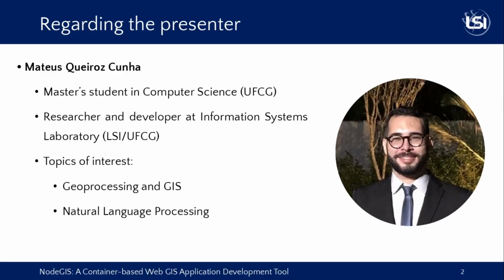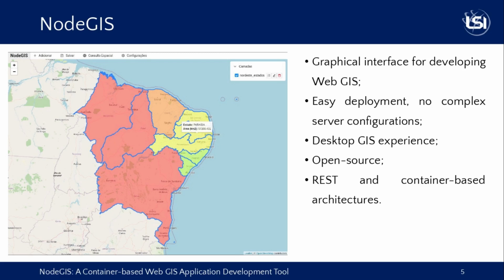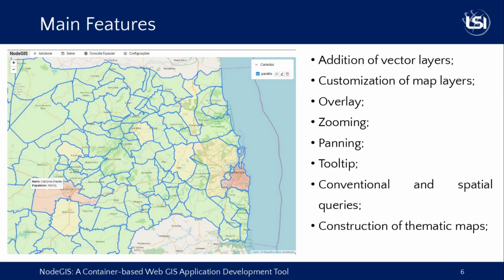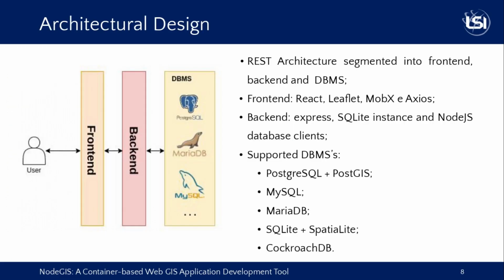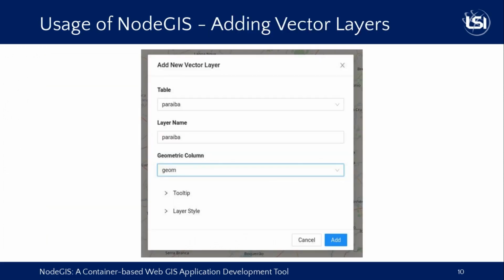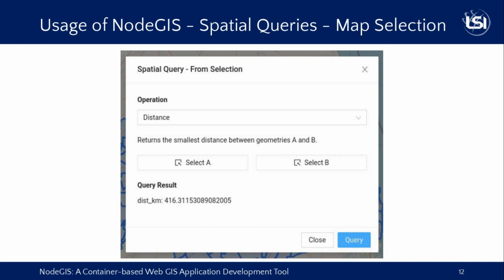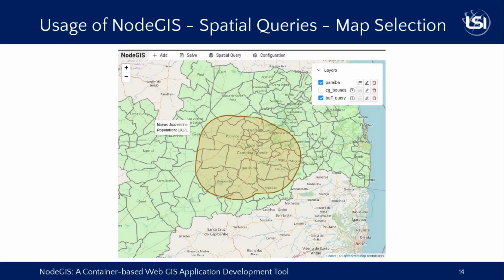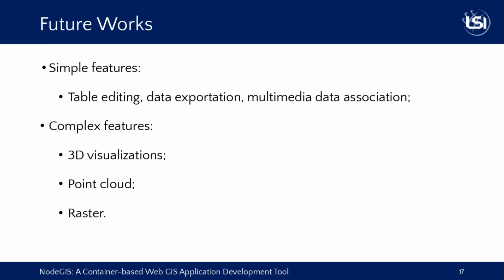NodeGIS - Presentation: 30095, GEOProcessing 2023